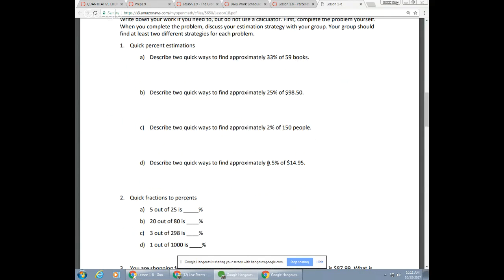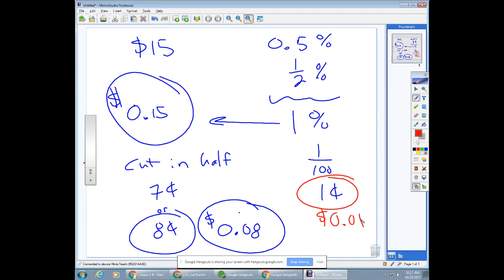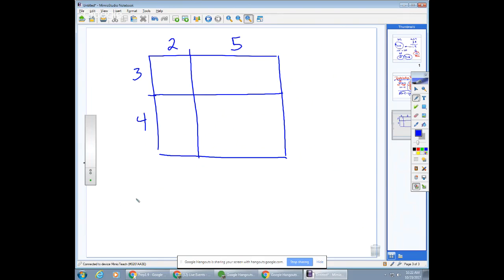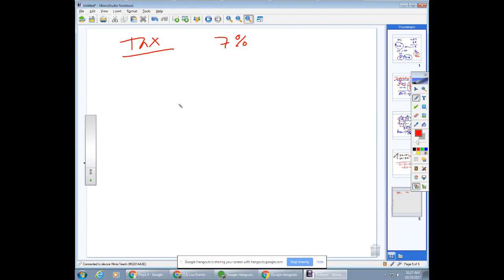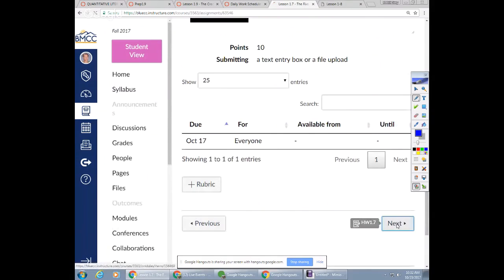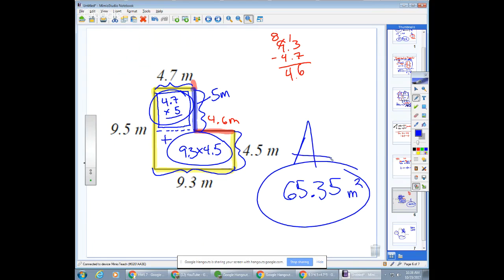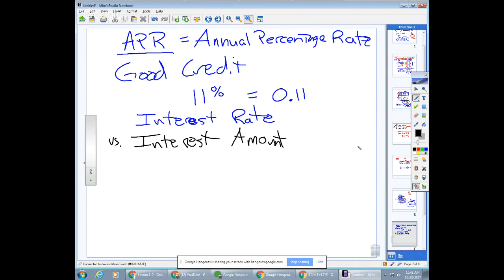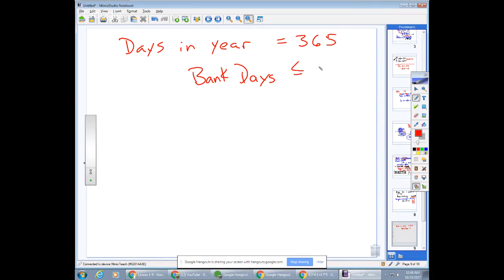Quant Lit 1 Lesson 1.8 Percentages